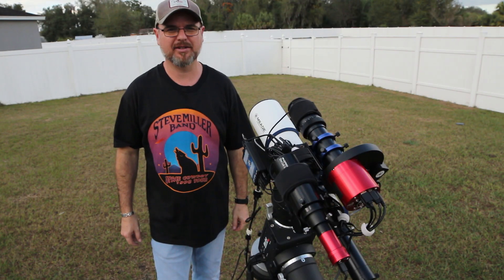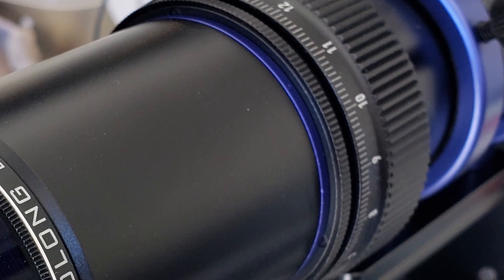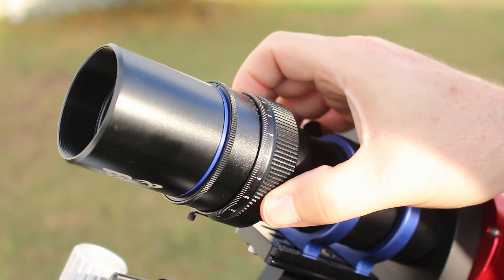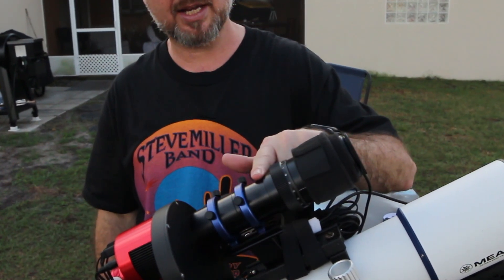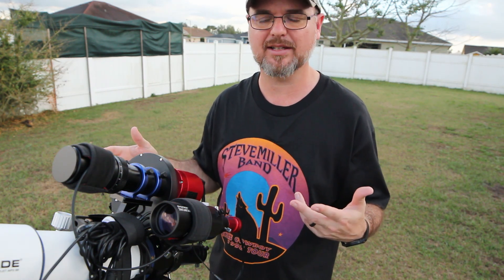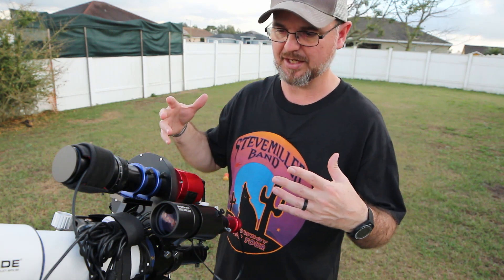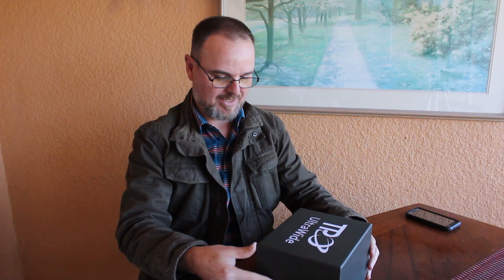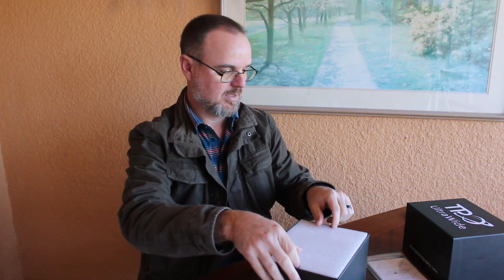TPO 180 UltraWide Review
Hey wide field imagers! I've put together this video to show you how I set up this little apo refractor as my main imaging scope. Also wanted you to see all that comes with this scope. For anyone wanting to get into rock solid wide field astrophotography i highly recommend this scope!
Also check out the link below to pick 1 up for your self!! Clear Skies